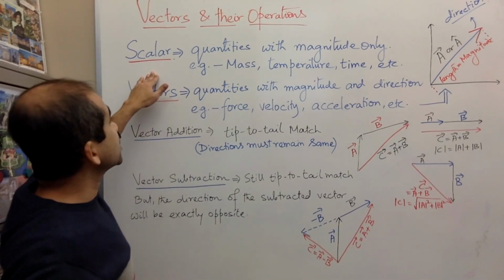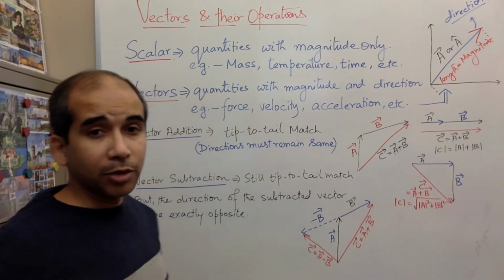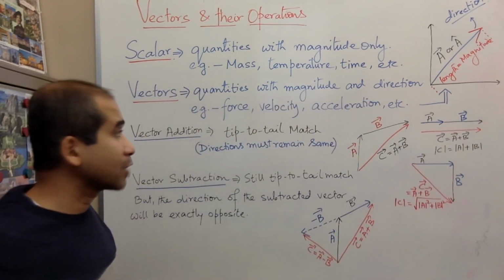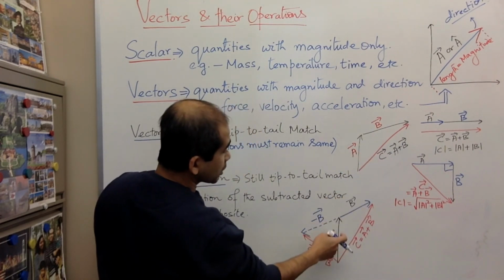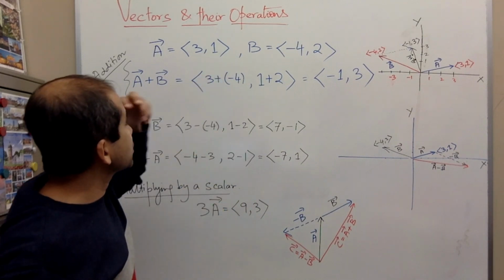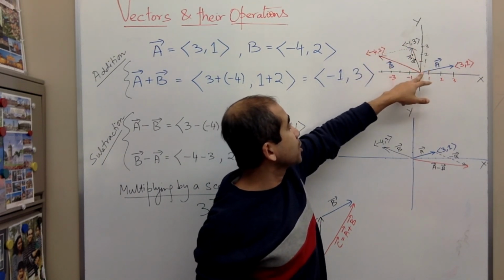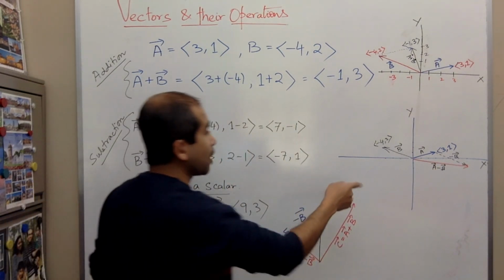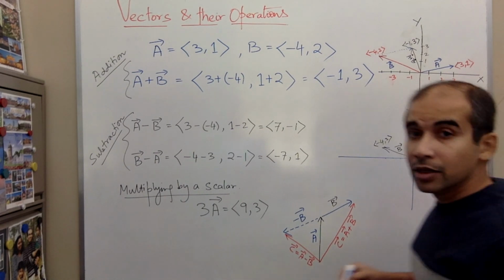L1: Vectors and their Operations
0:00 Introduction to Scalars & Vectors
1:16 Vector Addition
3:31 Vector Subtraction
4:30 Examples of Vector Operations